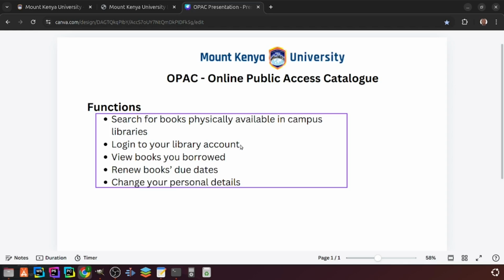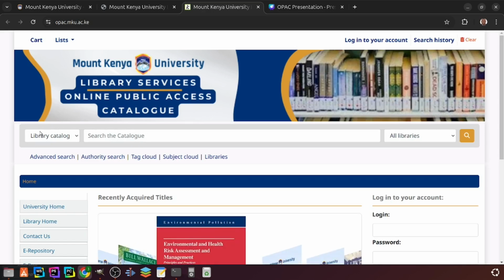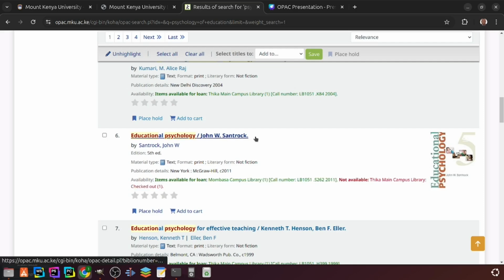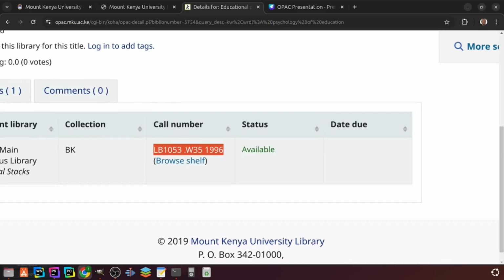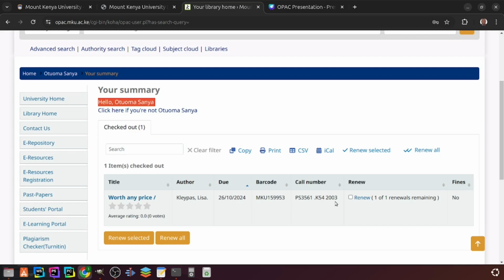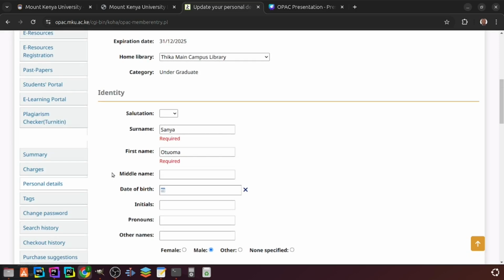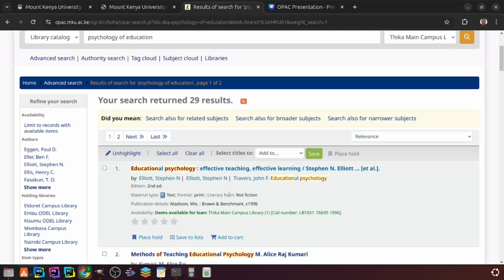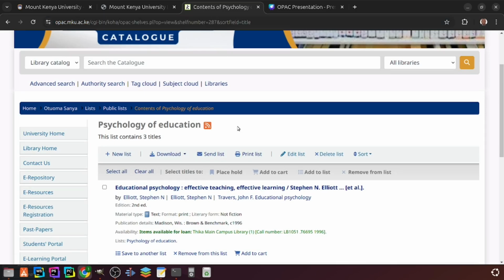How to use the library catalogue